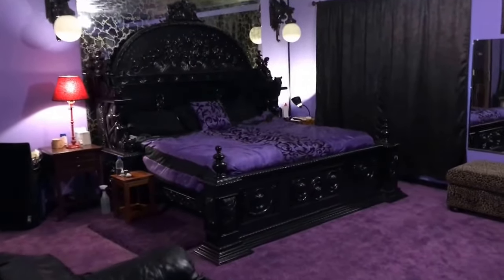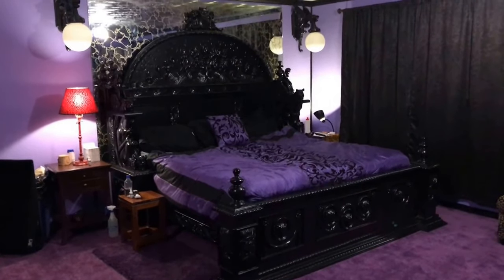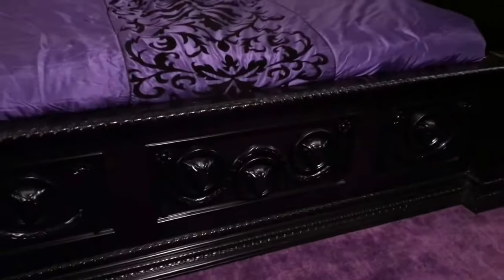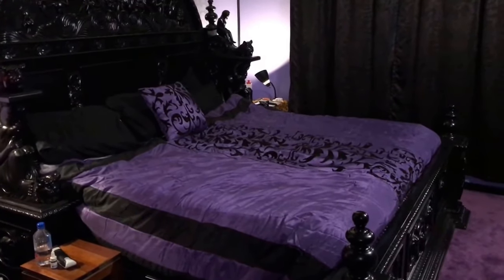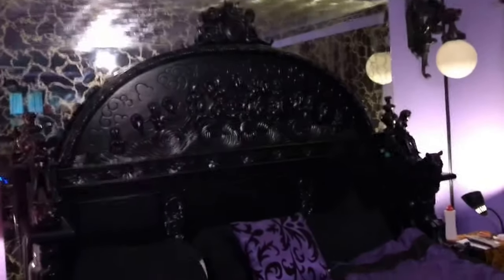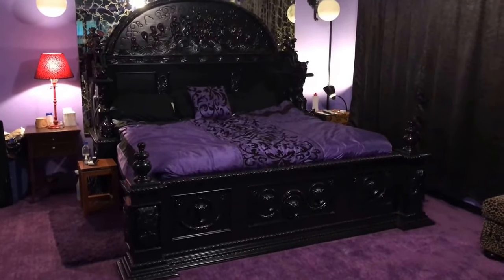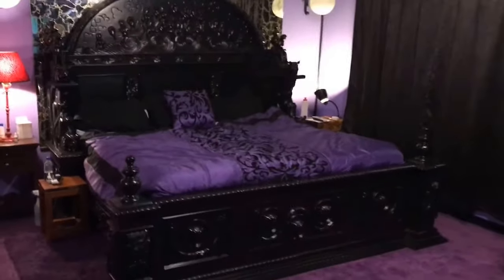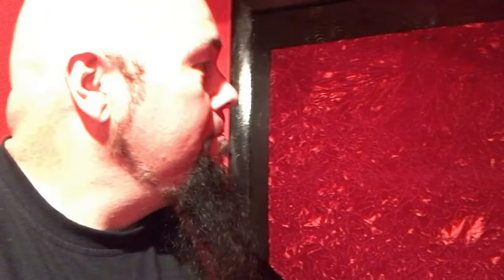Gothic King Bed by MBW Furniture - Review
This is a review of my "Gothic King Bed" by MBW Furniture.
Unfortunately, the company has changed and no longer sells it and I have no idea where to find another one. They are usually made in Indonesia or Morocco.
You can search for keywords like victorian, rococo, gothic, etc.
Good luck.